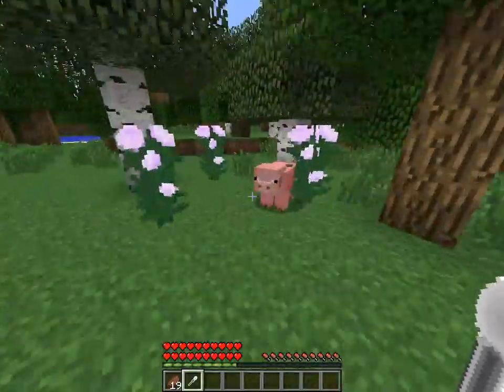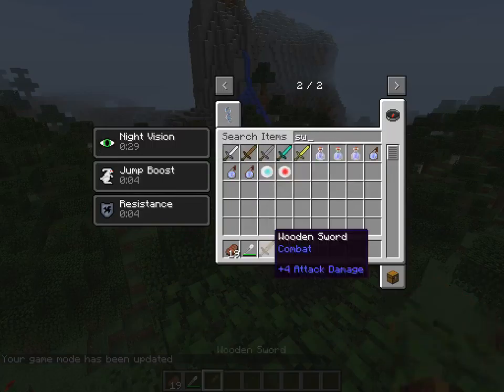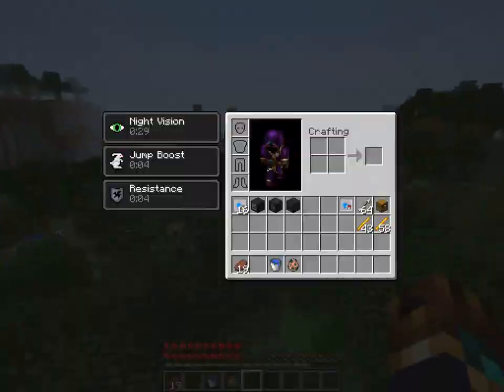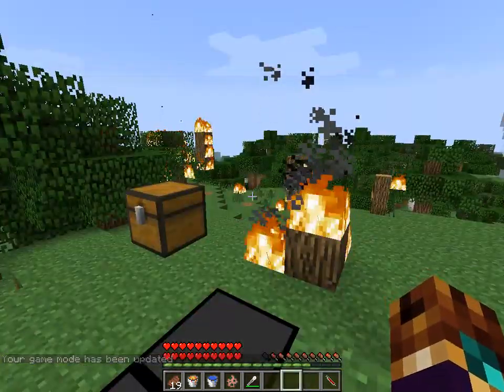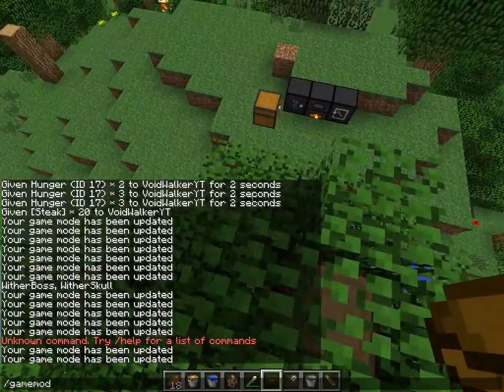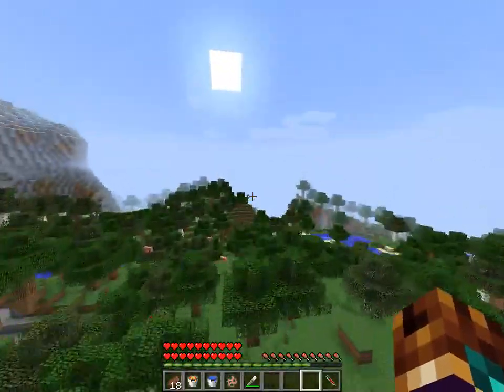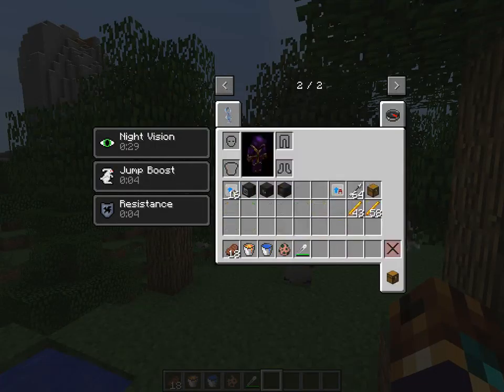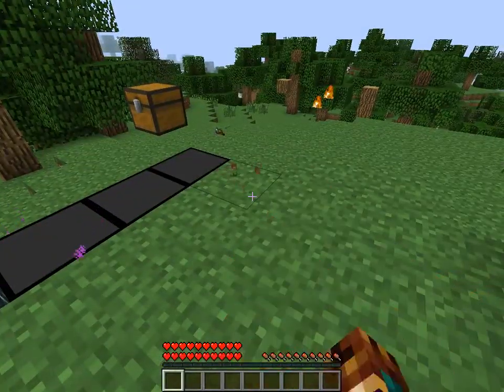DNA mod showcase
Hope you like this video if you do leave a like that would make me smile and heres the mod!!! you will find danTDMs video at the top